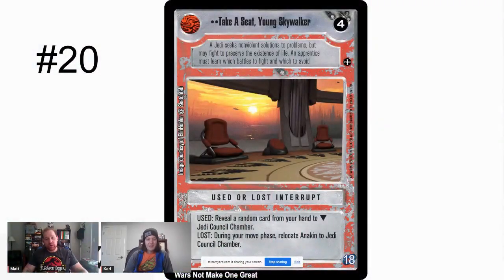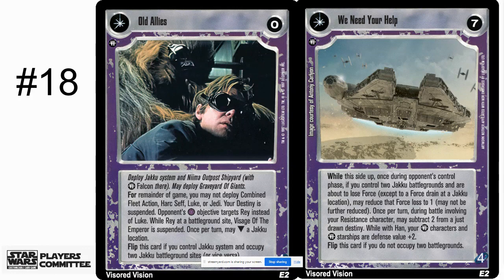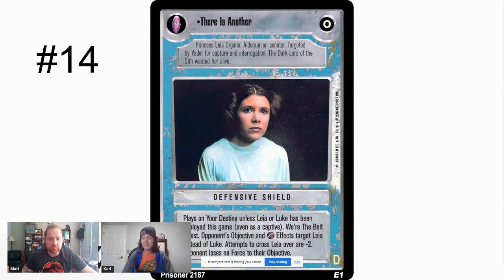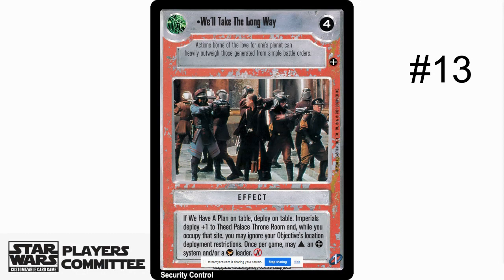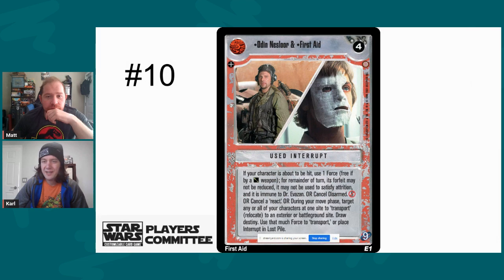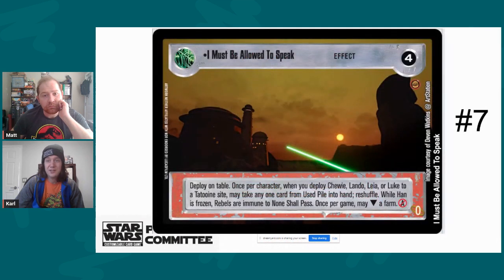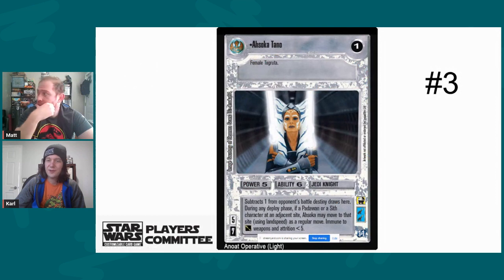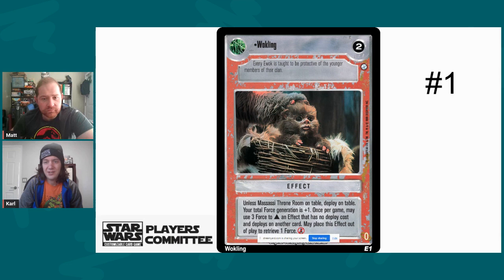The 20 Essential Light Side Virtual Cards You Need to Know!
This is our Light Side edition. Check out the dark side list below. Please let us know what we might have missed!